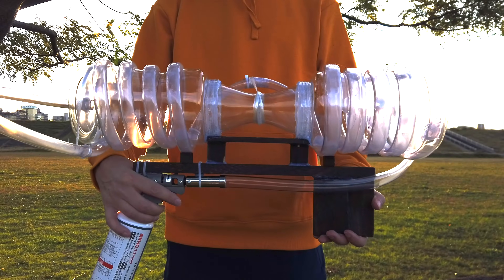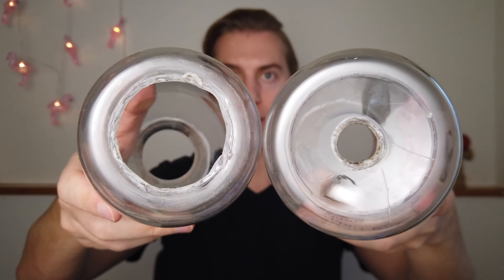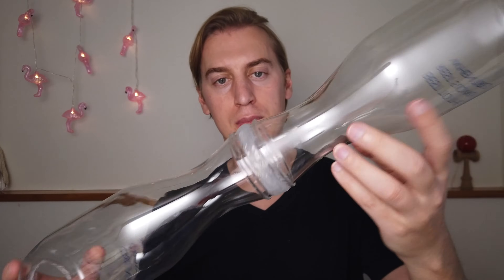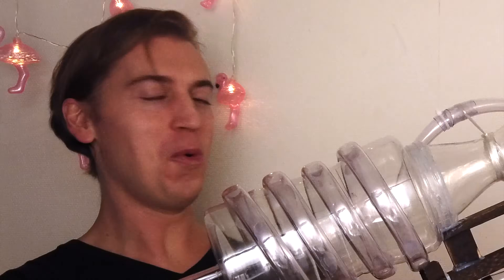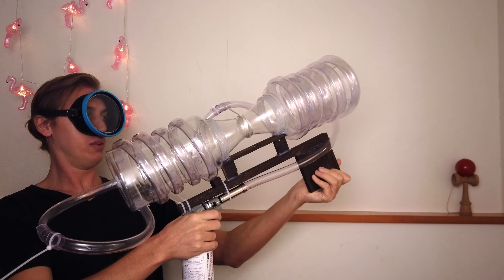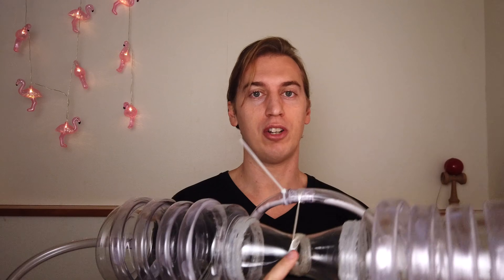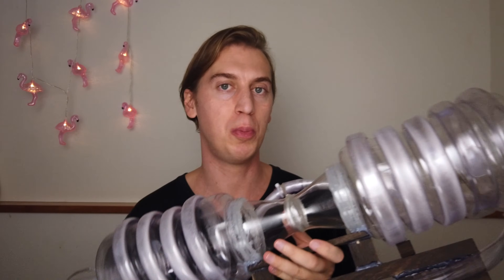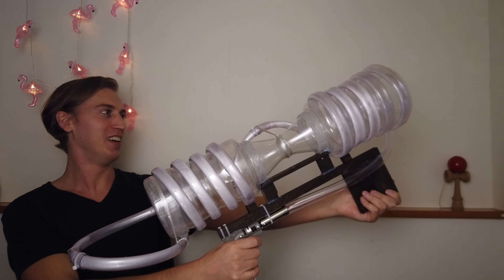Plasma Gun DIY???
Building a Plasma Gun and try to fire it for the first time. Kind of a tutorial, kind of a stupid video.